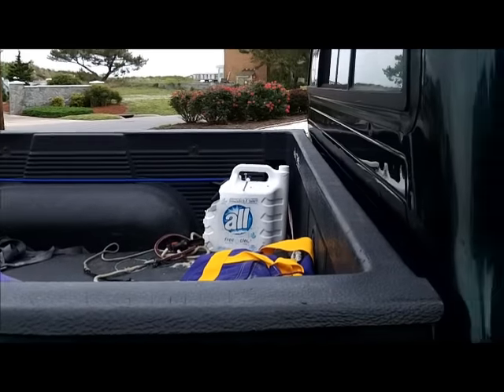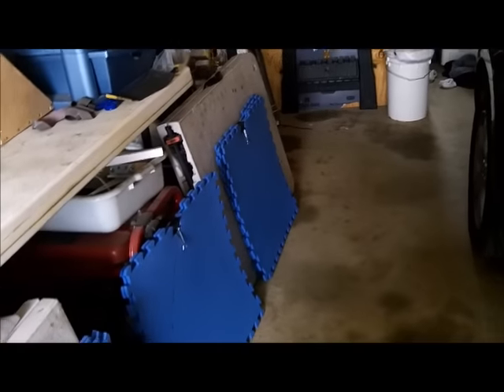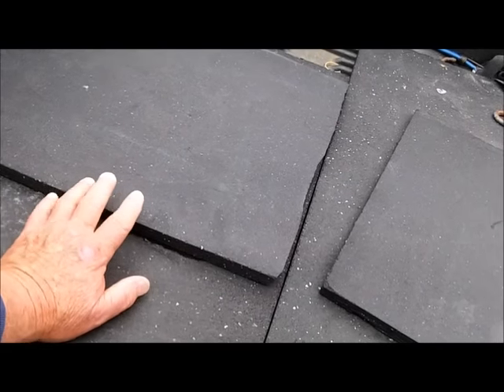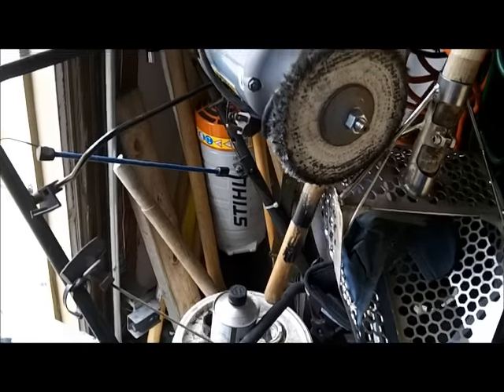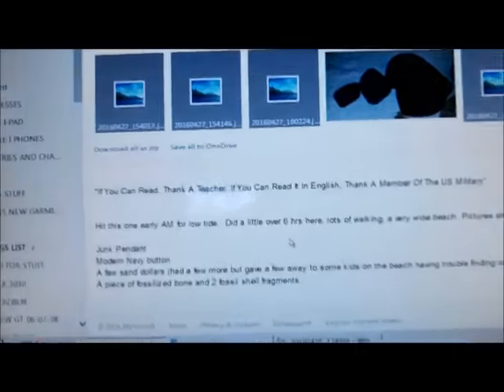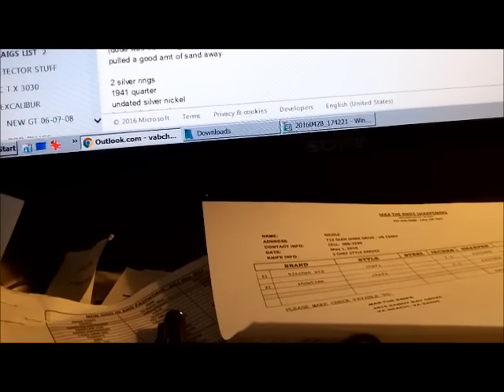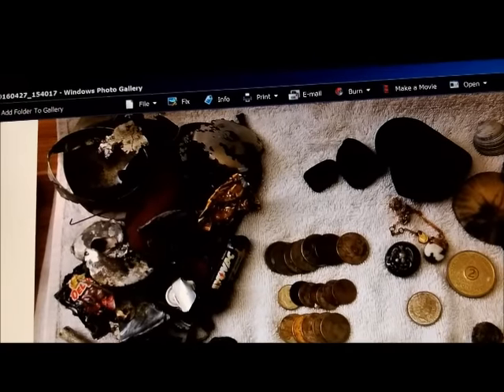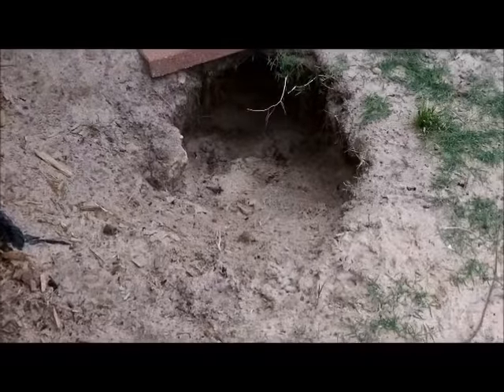MAY 1ST - Knives and DocBev report from CA. spins so far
see you for a spin tomorrow i hope.
good luck to everyone - see ya soon.

Please Visit my Knife Wed Page for info.

Camera and such:
KNIFE STUFF
3M Trizact belts from 100 grit to 4,000